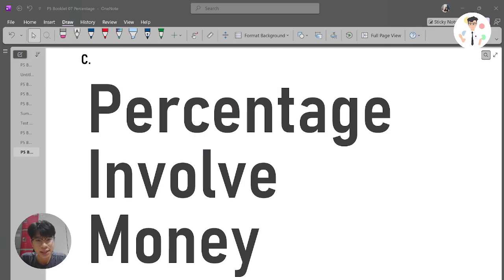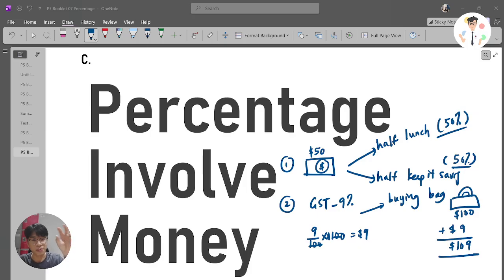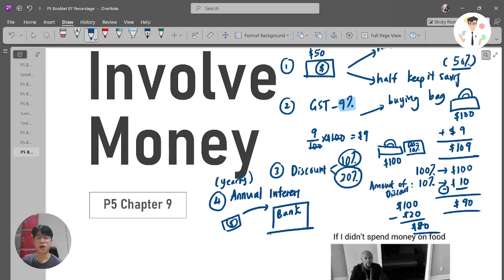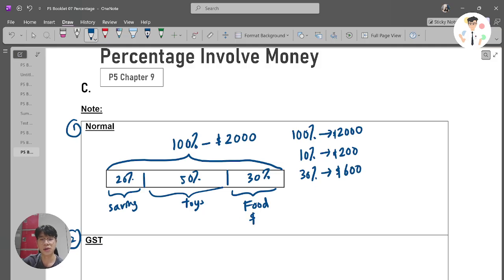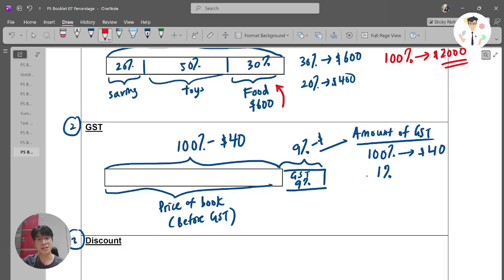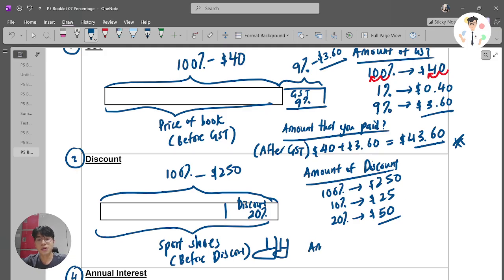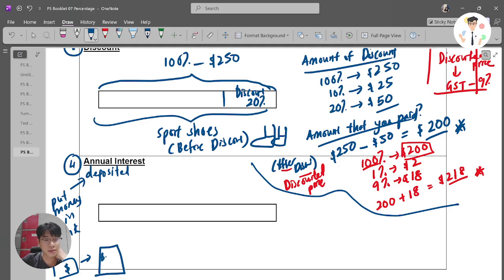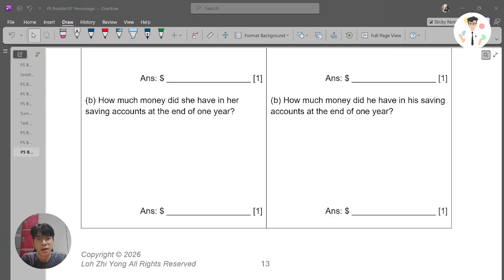Percentage Involved Money (Booklet 07 Pg 11 Note)